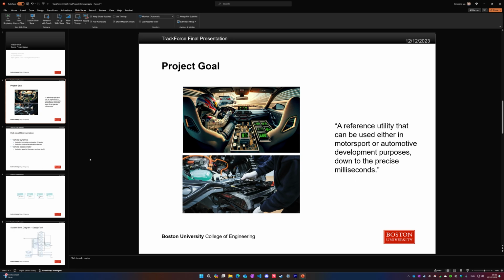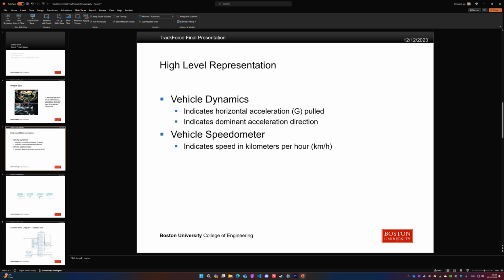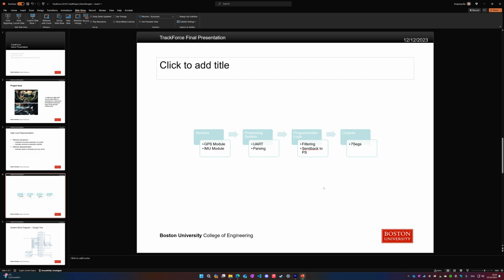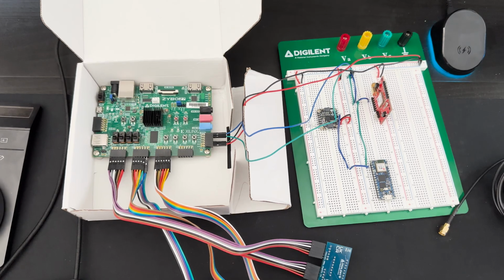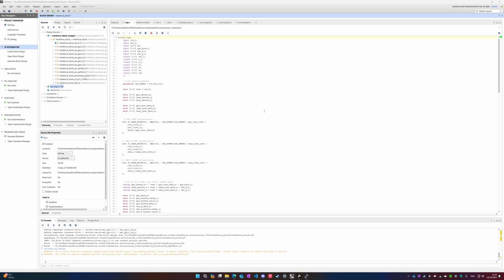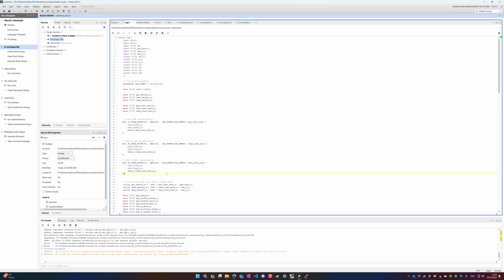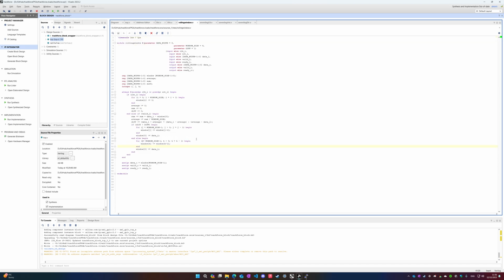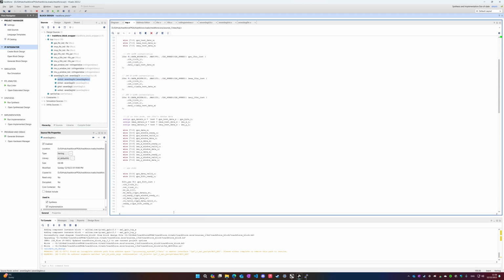FPGA Speedometer and G-force-odometer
This is a hybrid embedded / FPGA project that creates a very fast utility that can be used in automotive tracking events and vehicle production.

Yongning Ma